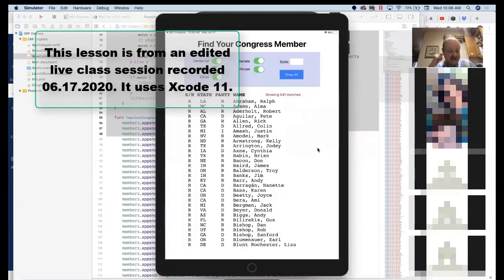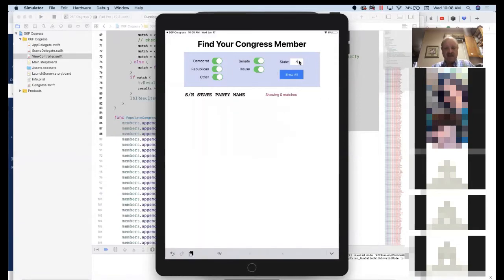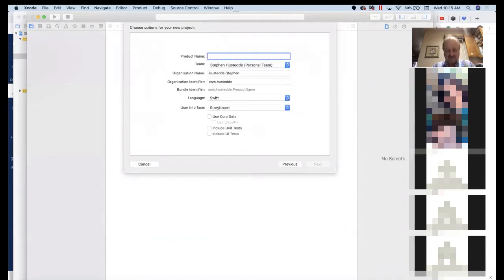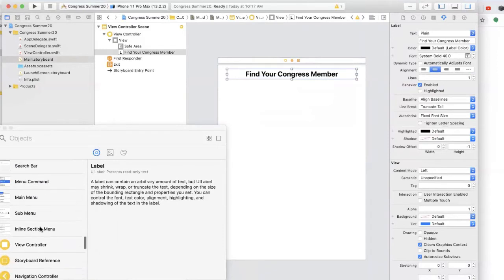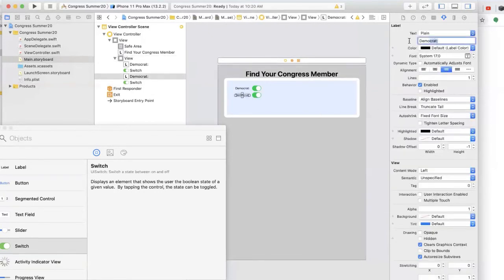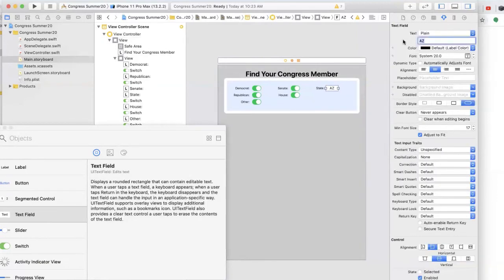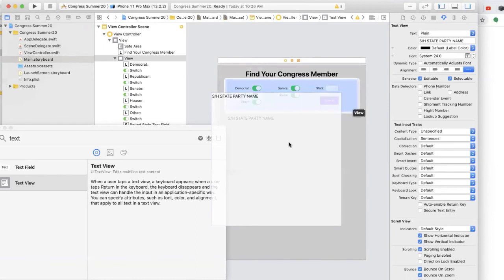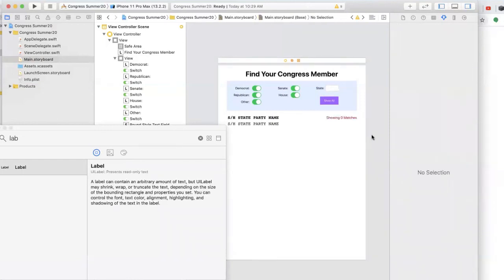iOS Swift - 05H Custom Classes - Congress Project (Part 1: Interface)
iOS Swift -  05H Using Custom Classe - Congress Project (Part 1: Interface)
In this project (three parts), we will create an app to query and display the member of the United States Congress. In this first part we will focus on setting up the Storyboard Interface. (uses a view, switches, text field, button, and textViews).